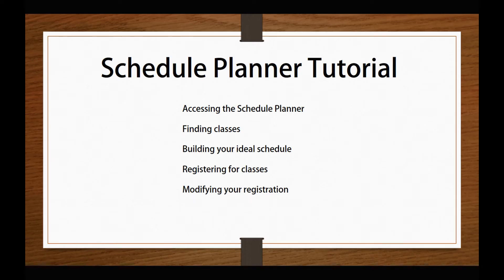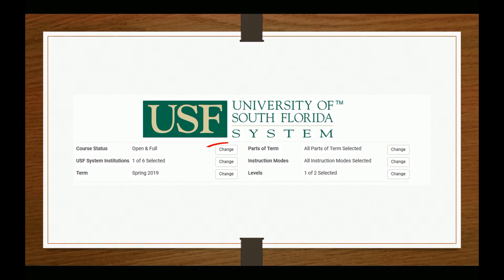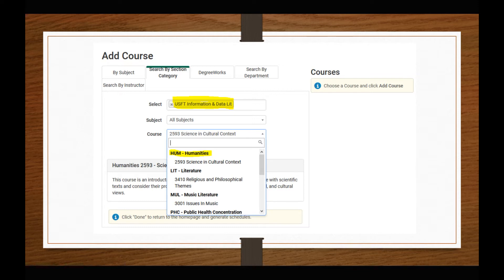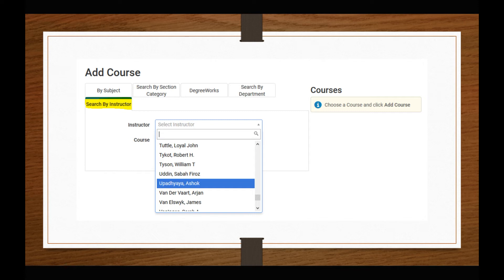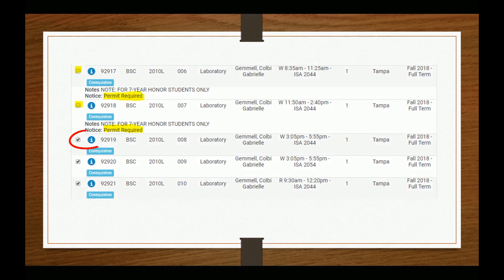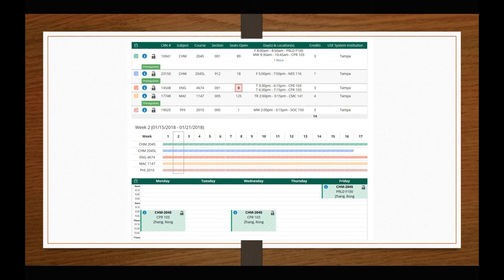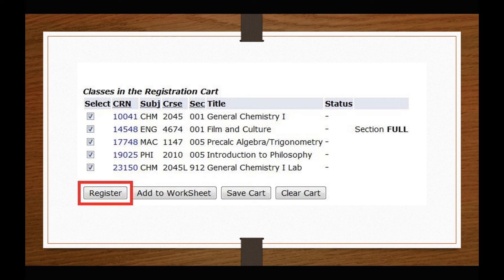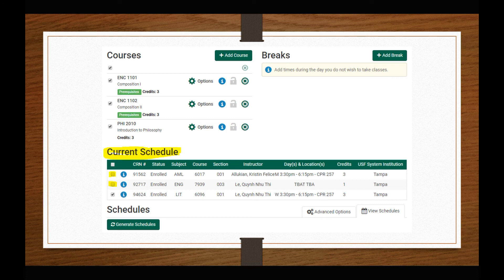Using the Schedule Planner - University of South Florida Advising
This video will help you effectively use the Schedule Planner. While using the Schedule Planner, you may need to reference DegreeWorks. For assistance navigating DegreeWorks, please see the relevant video on our channel.